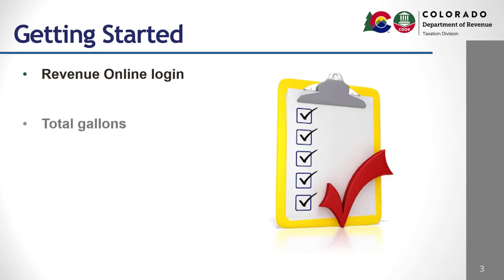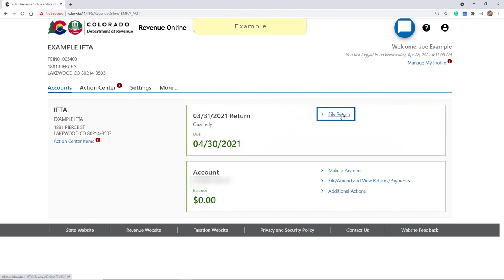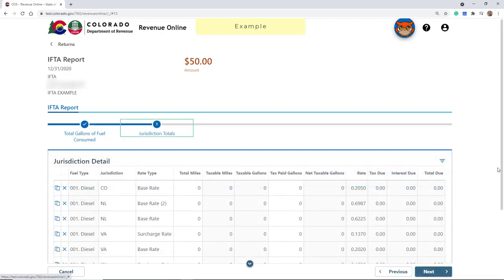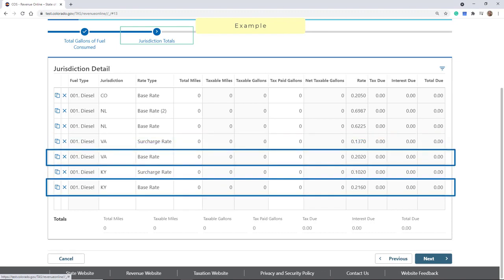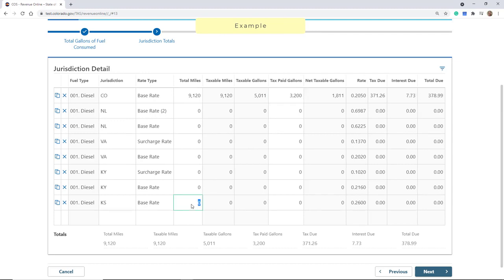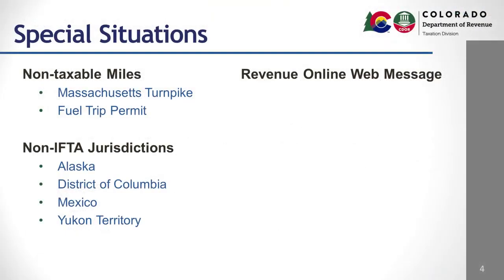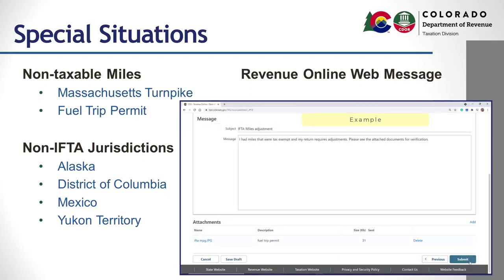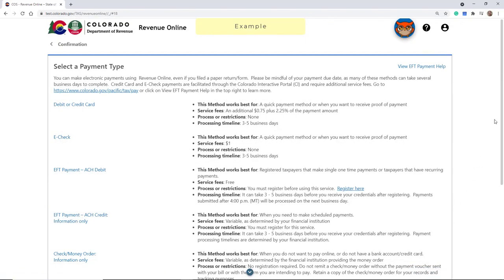How to File the Colorado Quarterly IFTA Returns Using Revenue Online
Table of Contents:

00:00 - Introduction
00:26 - Disclaimer
00:50 - Getting Started
01:38 - Revenue Online Navigation
02:16 - IFTA Report
02:25 - Adding a Fuel Type
02:31 - Using Existing Fuel Types
02:51 - Mid-quarter Rate Change
03:15 - Variations: Virginia and Kentucky
03:41 - Adding Jurisdictions
04:02 - Entering Return Data
04:22 - Review Return Data
04:28 - Miles Per Gallon
04:41 - Total/Tax Paid Gallons
04:54 - Non-Tax/Non-IFTA Miles
05:11 - Send a Web Message
05:43 - Submitting a Return
05:59 - Confirmation Screen
06:28 - Additional Resources